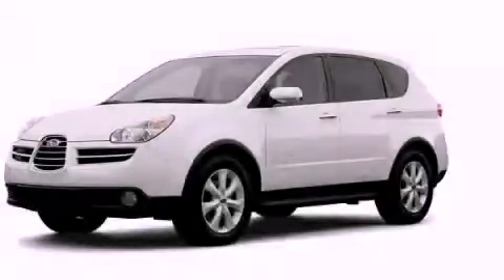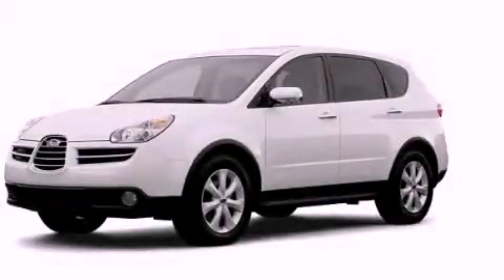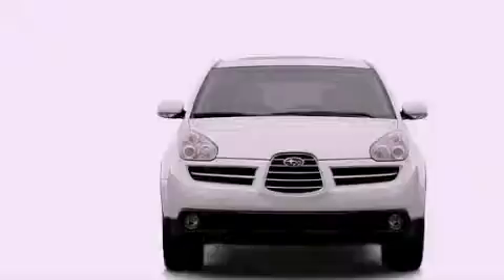2006 Subaru B9 Tribeca Bristol CT 06010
We are proud to present this 2006 Subaru B9 Tribeca .

 Year : 2006
 Make : Subaru
 Model : B9 Tribeca
 Engine : 3.0L 6 Cyl. Fuel Injected
 Trans . : Not Specified
 Exterior : Gry
 Miles : 103,046

 Crowley Kia
 Used 2006 Subaru B9 Tribeca Bristol CT